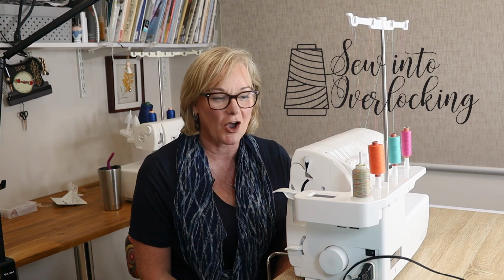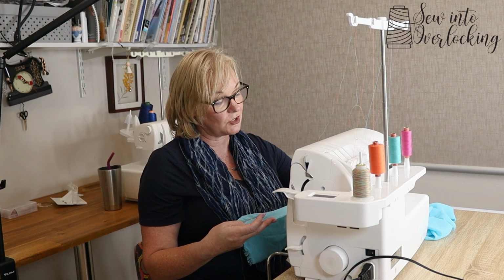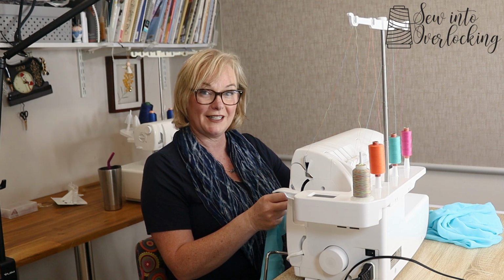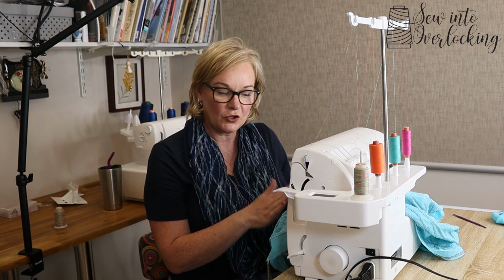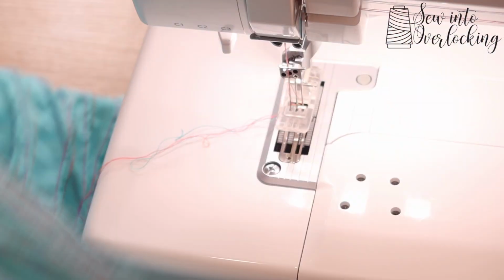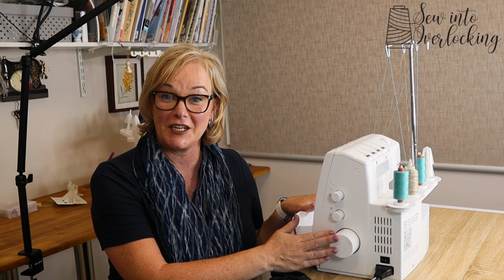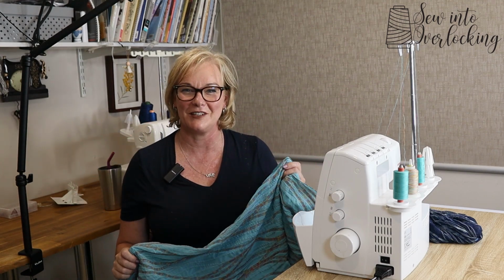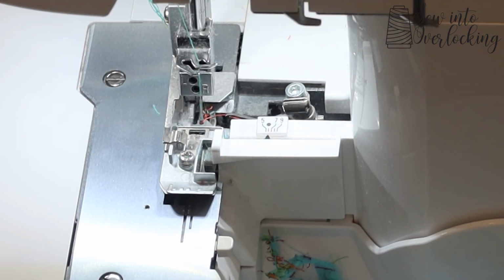Coverstitch fabric making scarf project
A fun, fast and easy technique to embellish plain fabric and create a scarf using your coverstitch machine.